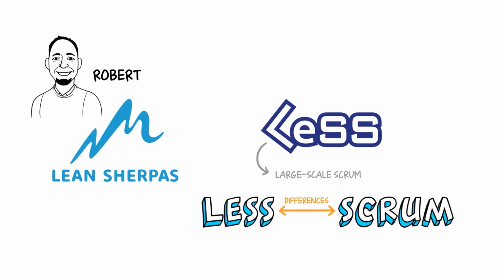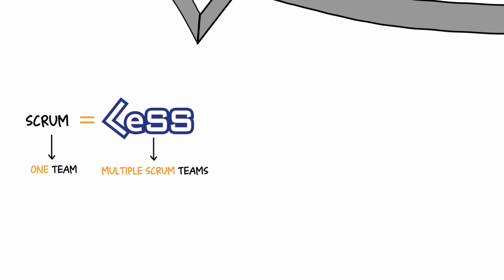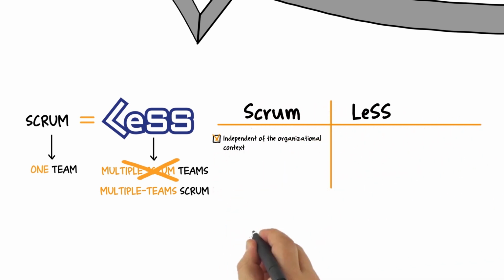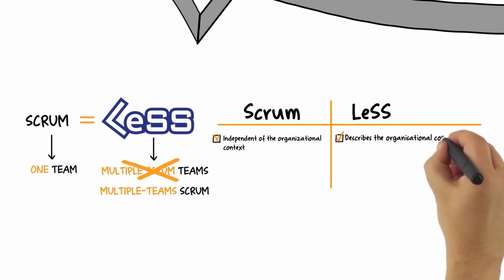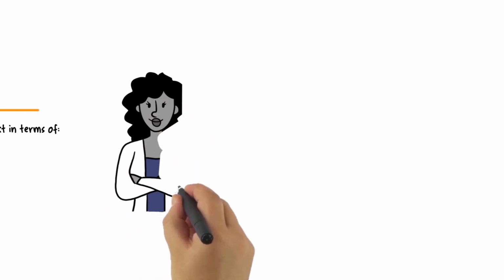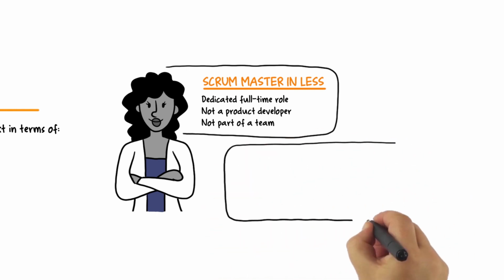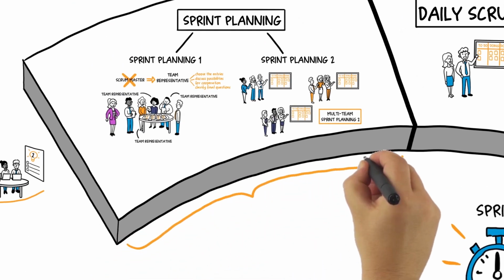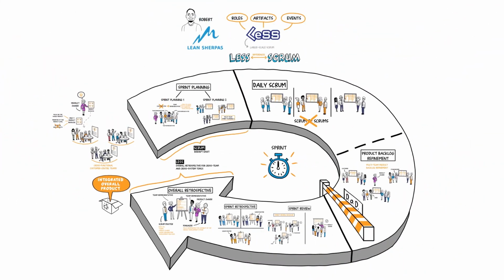Scrum vs. LeSS (Large-Scale Scrum) – a side by side comparison - by Robert Briese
LeSS (Large-Scale Scrum) is Scrum applied to product development with multiple teams.
In this video, Certified LeSS Trainer Robert Briese highlights the difference between LeSS and Scrum.